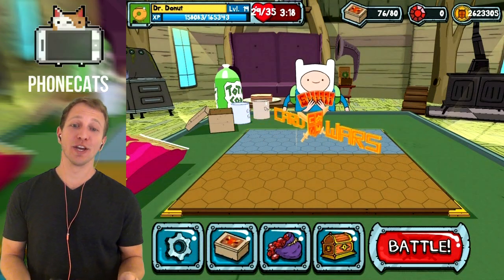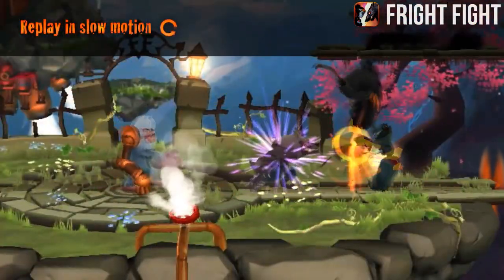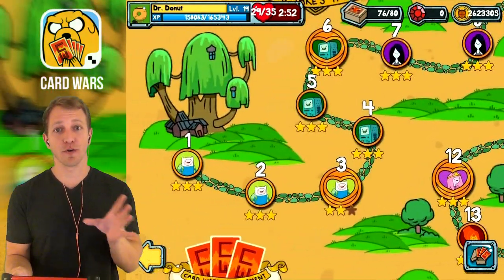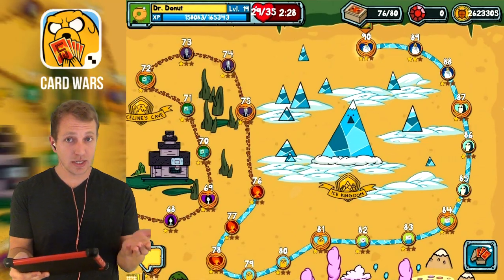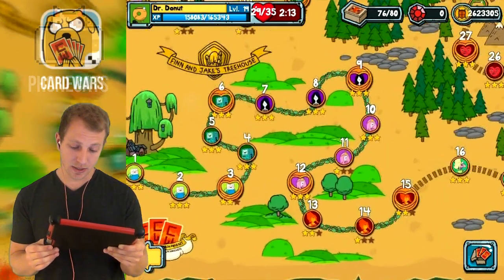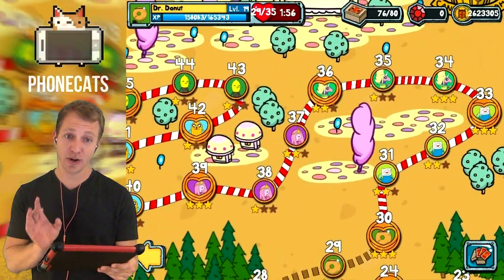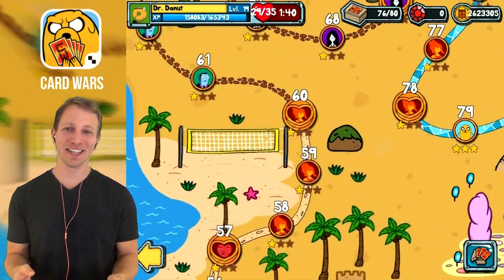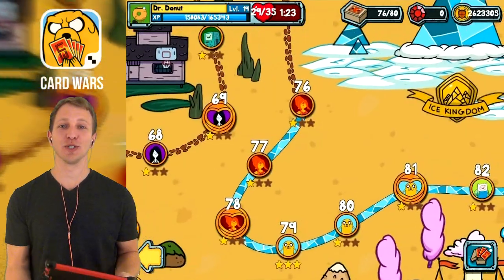Adventure Time Card Wars - Chest Drop List